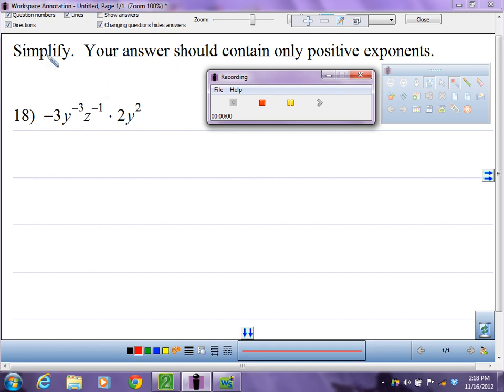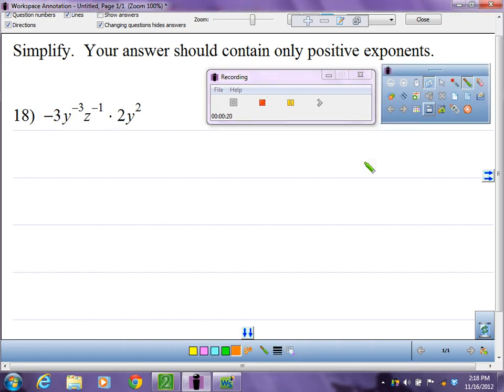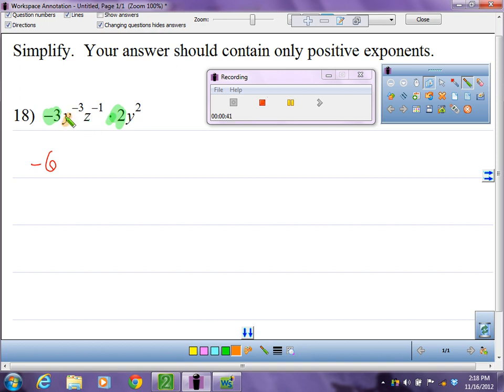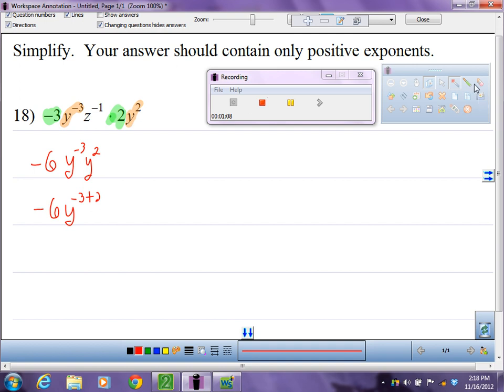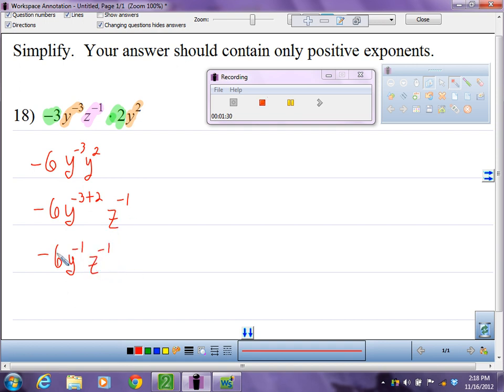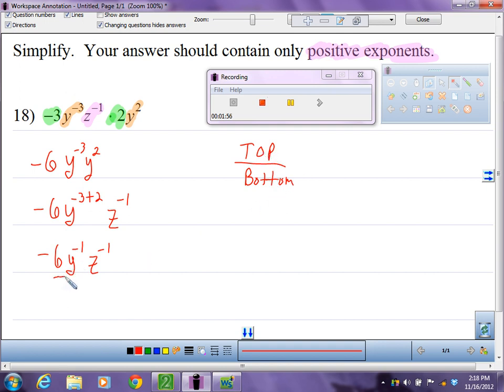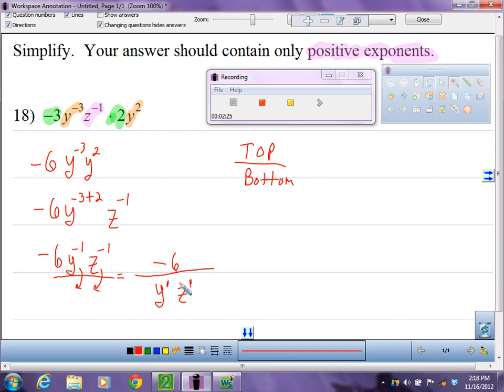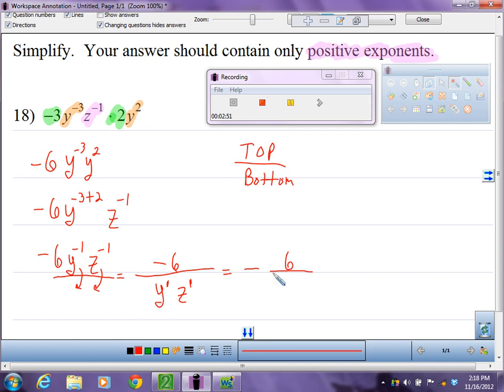Problem 18 Week 10 HmWk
Homework week 10 problem 18; simplify; power rules; mulitiplying same base